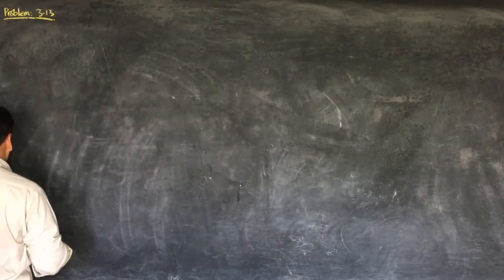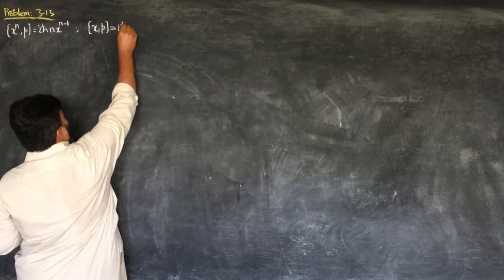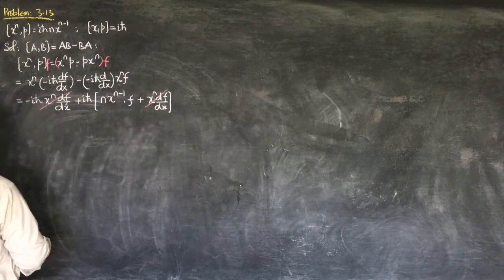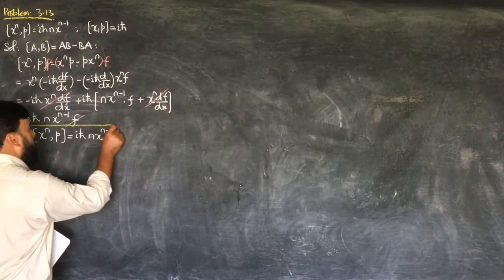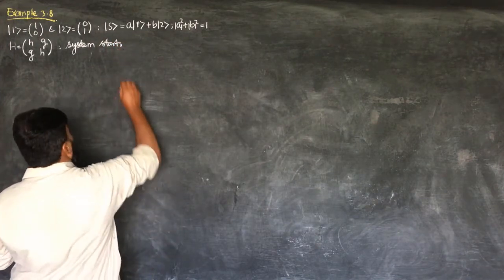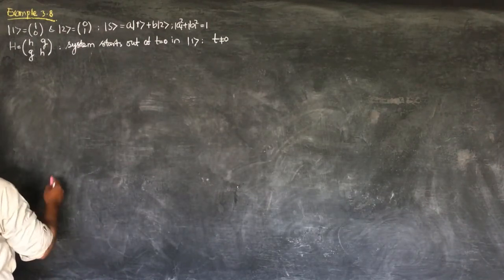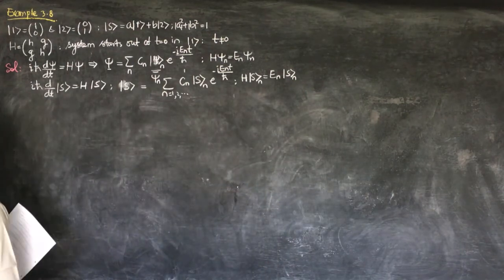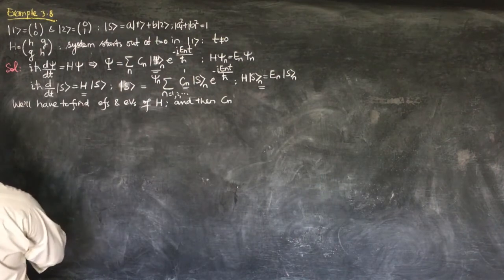L22.1 The Heisenberg uncertainty principle: Problem 3.13, Example 3.8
0:00 - Introduction to Problem 3.13
0:12 - Statement of the Commutation Relation
0:22 - Canonical Commutation Proof Recap
0:34 - Derivation of [x^n ,p]
0:43 - Application of the Commutator Formula
1:07 - Importance of Commutation Relations
1:52 - Step-by-Step Proof of [x^n ,p]=iℏnx^(n−1)
4:43 - Example 3.8: Linear Combination of States
5:59 - System Hamiltonian Representation
7:09 - State Evolution and Time-Dependent Schrödinger Equation
9:33 - Finding Eigenvalues and Eigenfunctions of H
12:07 - Solution for Energy Levels: h−g and h+g

Explore foundational concepts in quantum mechanics in this in-depth lecture, covering commutators, eigenvalue problems, and the time evolution of quantum states. Learn to derive key commutator properties, solve eigenvalue equations, and analyze time-dependent systems with step-by-step examples. This lecture is ideal for students and enthusiasts aiming to deepen their understanding of quantum mechanics with practical problem-solving techniques.